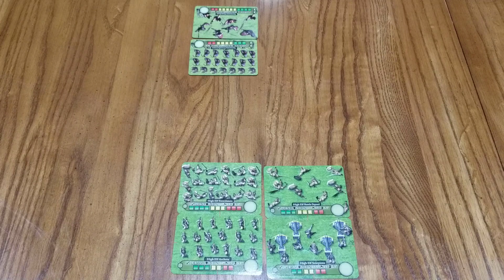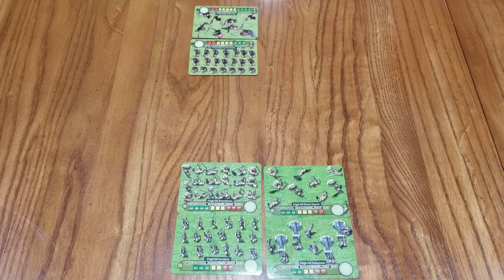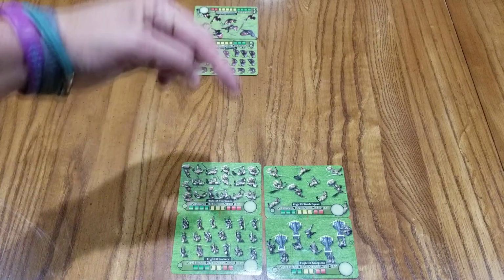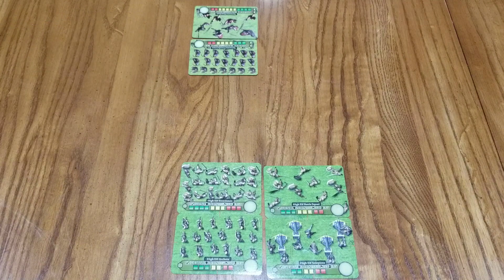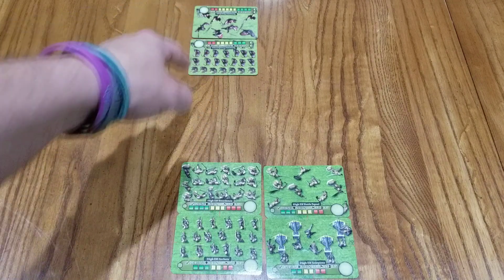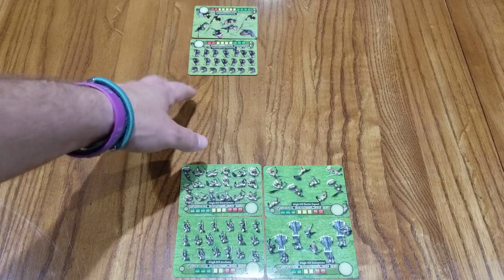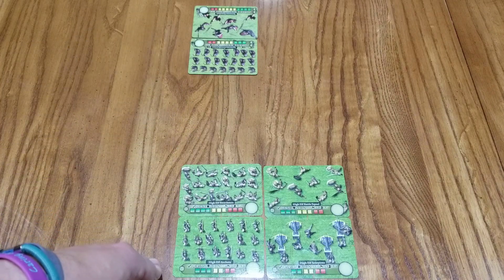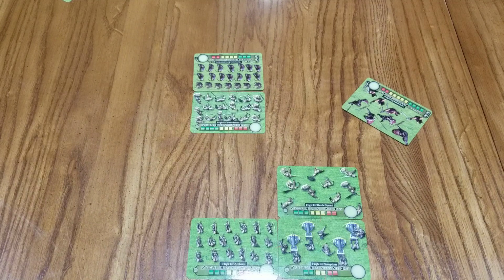3 Categories of Ranged Attacks in Battleground: Fantasy Warfare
Marcus walks you through the 3 separate types of ranged attacks in Battleground: Fantasy Warfare.  Note that at the 3:11 mark it should be 2 1/2 inches, not an inch and a half.